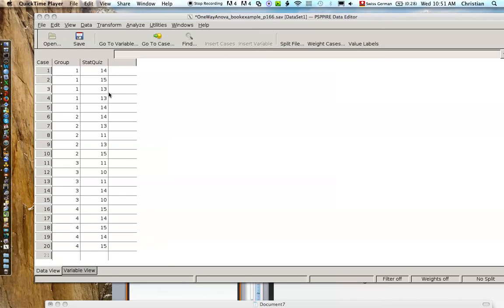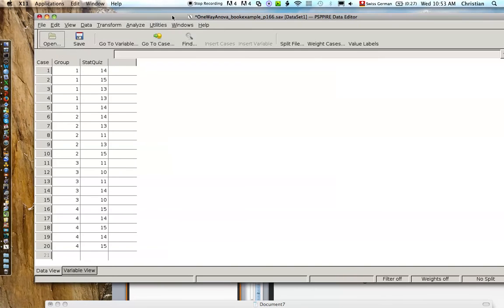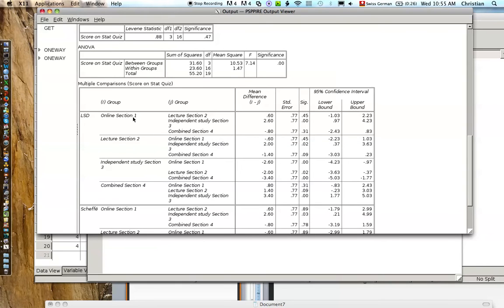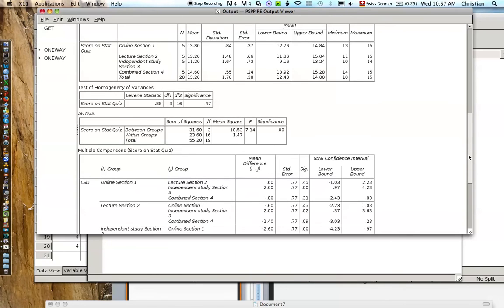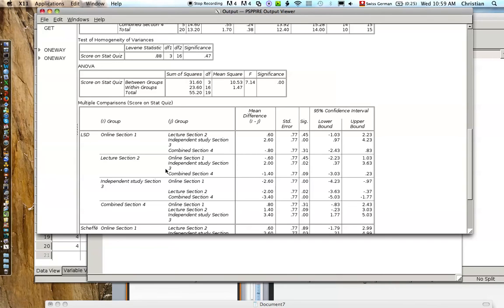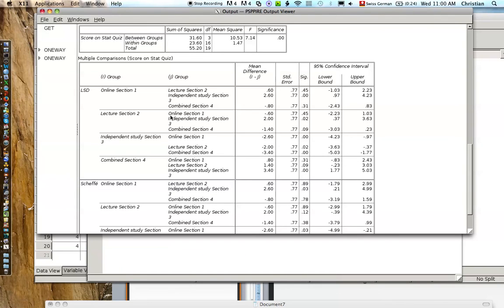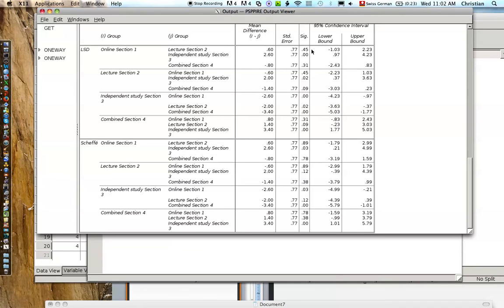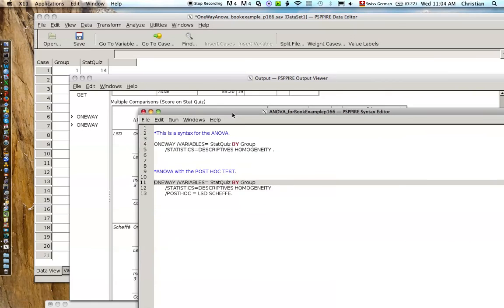2 1 ANOVA oneway part2 posthoc LONGER Explanation PSPP